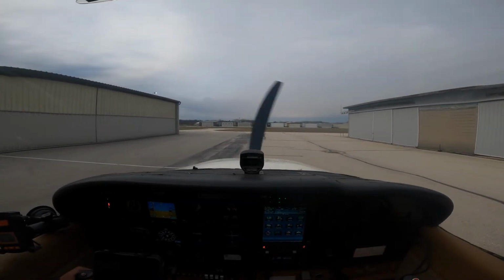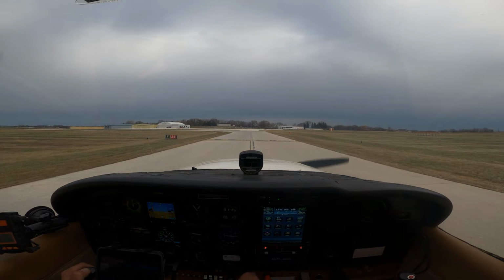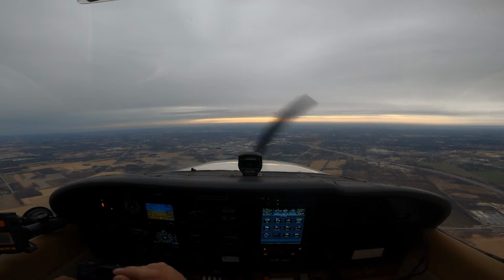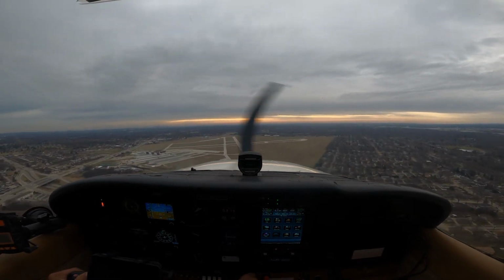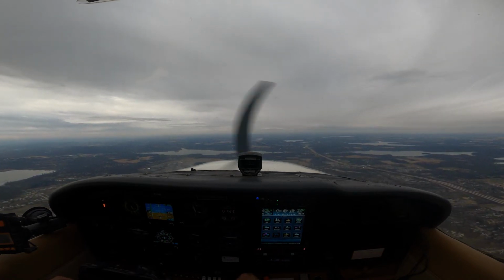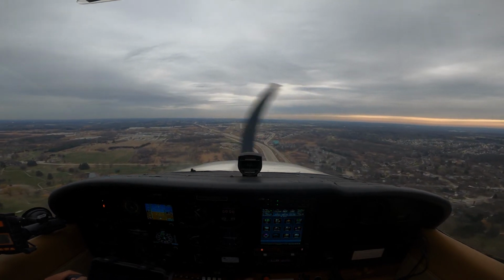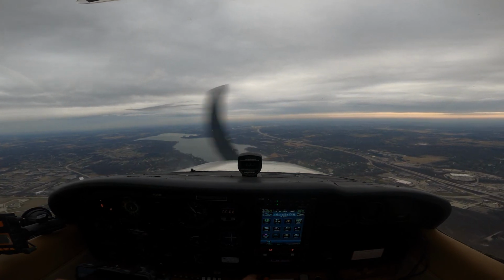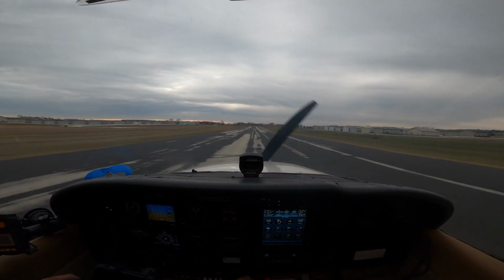12-5-22 Debrief Video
Practicing green needle approaches.  All approaches uncut from FAF.  Last was timed turns with no PFD.